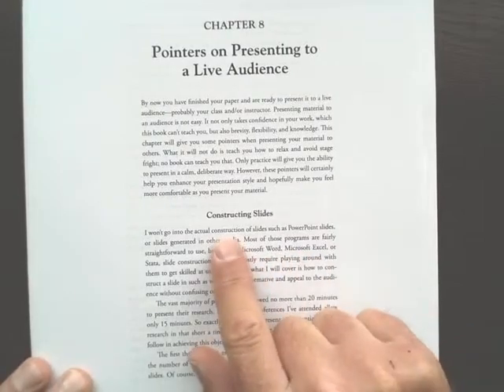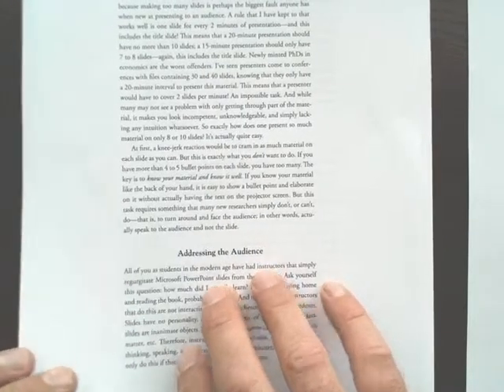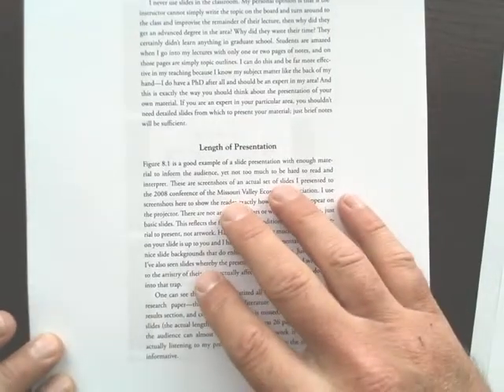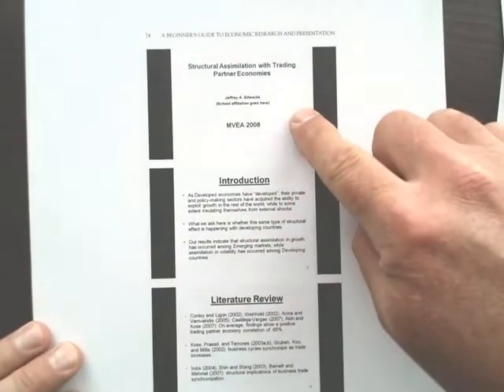ECON 492 Item 7